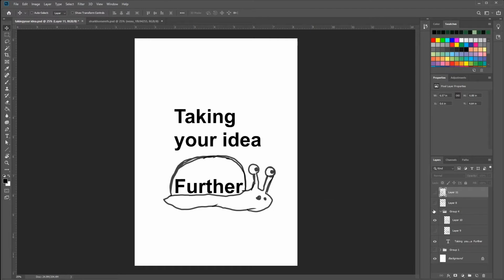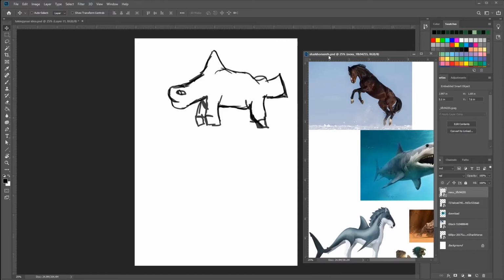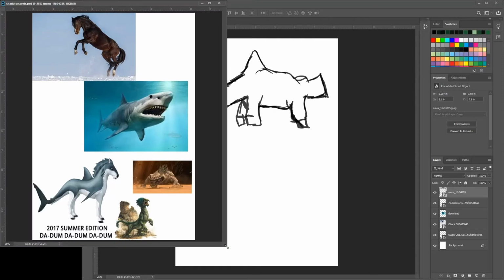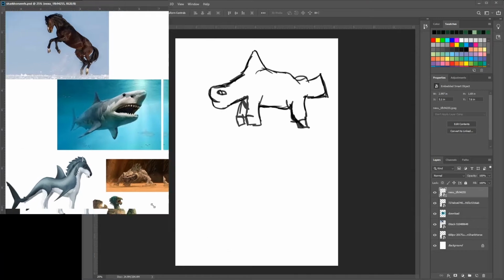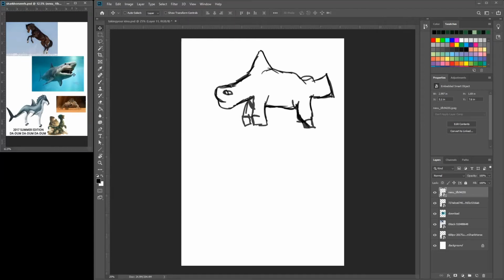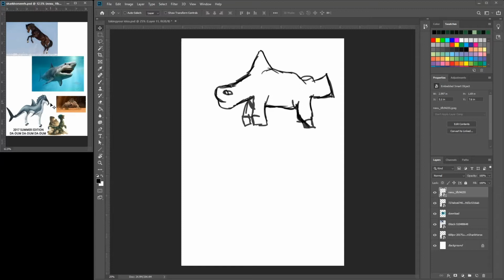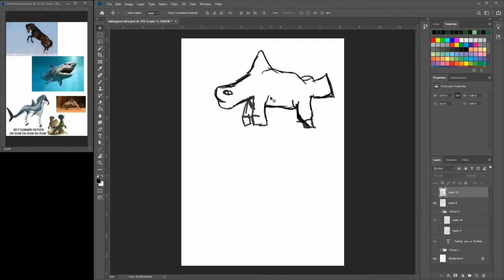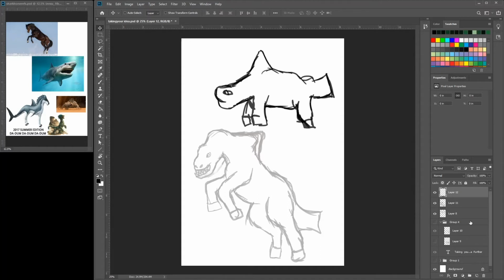Taking your idea further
Heya and welcome to weekly tips. In this video I show you my process for taking an idea and fleshing it out ready for painting. Hope you learned something new and use this process. watch the previous weekly tips video to understand the whole process.